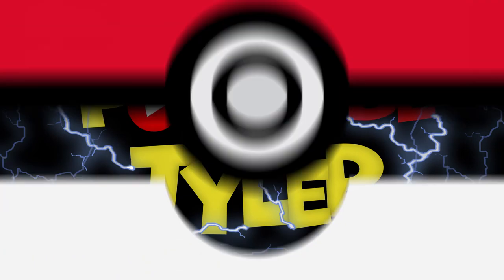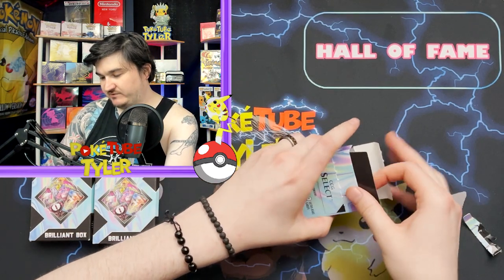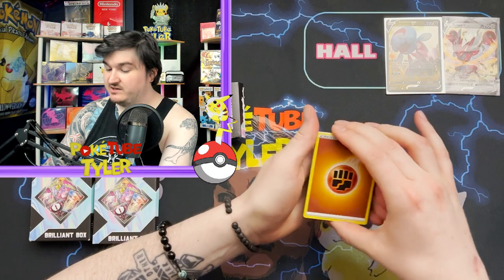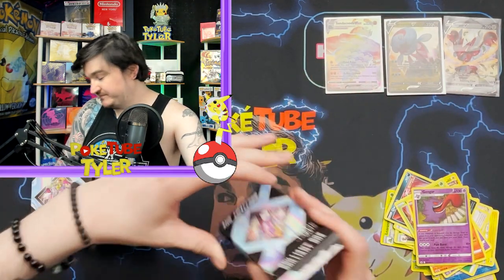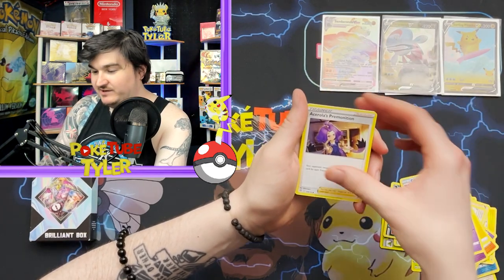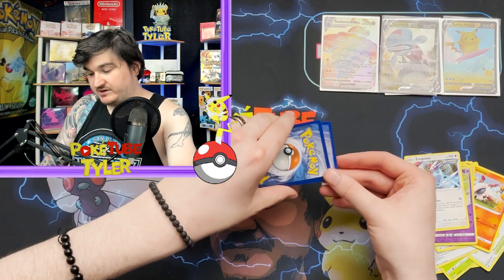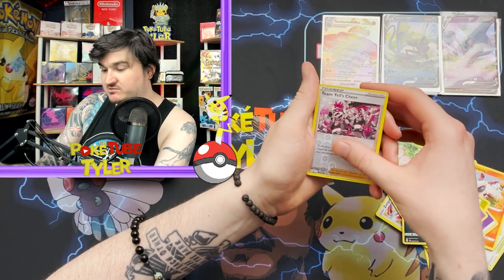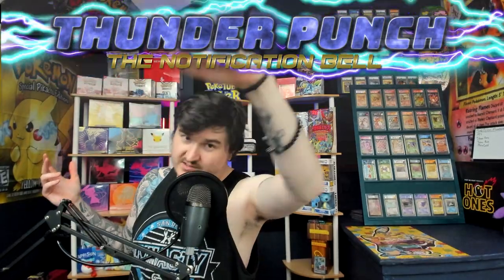Opening CCG Select Brilliant Pokemon Mystery Boxes!!!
Find everything you need to know about PokéTube Tyler here!

Get a discount on trading card grading services through TCGC (Trading Card Grading Company) by emailing me at:

Want to send me something??? Fan mail??? Thank you!

PokéTube Tyler
All music made by: Colby Groves of creeplogic

Find creeplogic on all major music streaming apps!!!

Follow the best Instagram Influencer in the game!!! thefashionablybrokemama